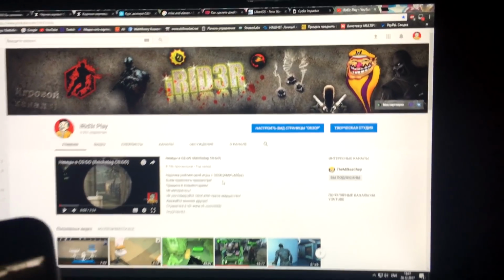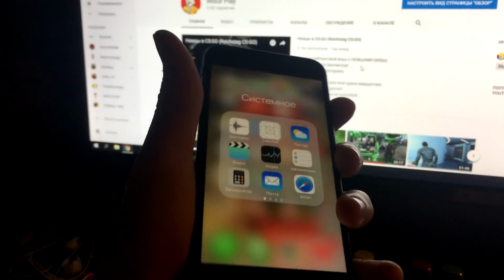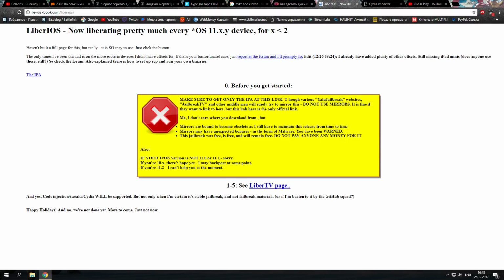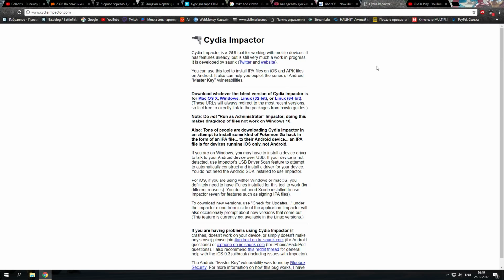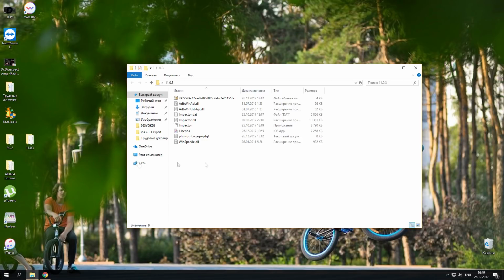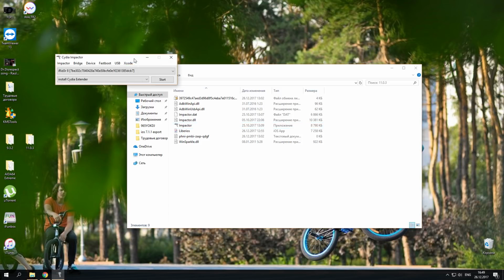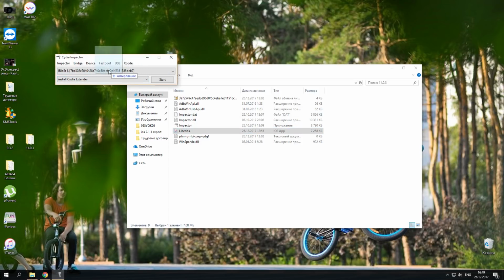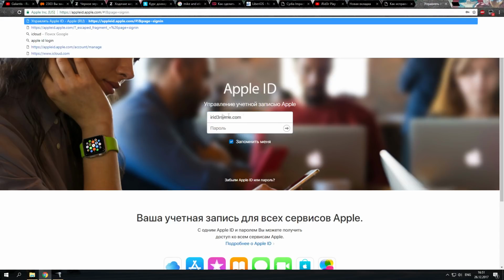LiberiOS NEW JAILBREAK RELEASED! iOS 11 - 11.1.2 (26.12.2017)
New jailbreak is released! 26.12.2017 LiberiOS